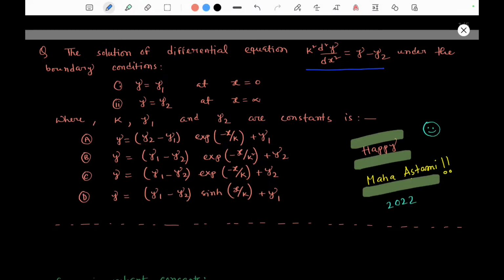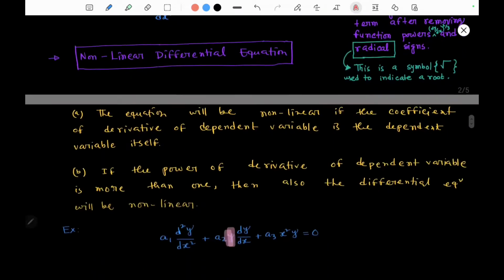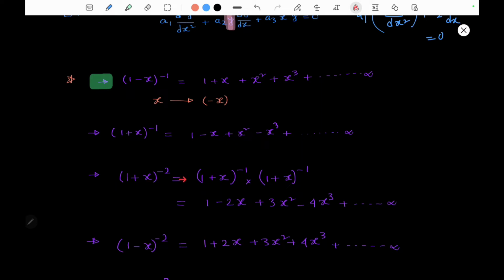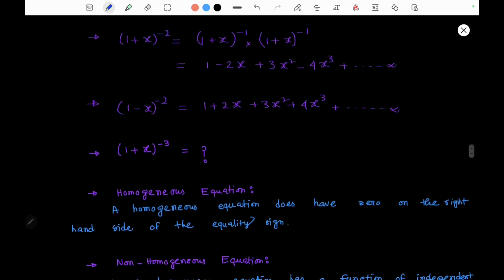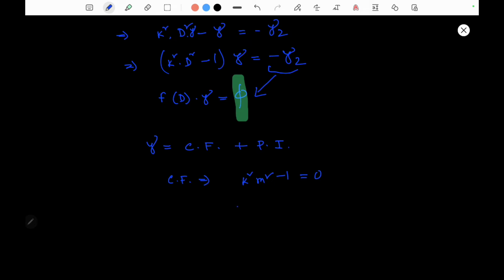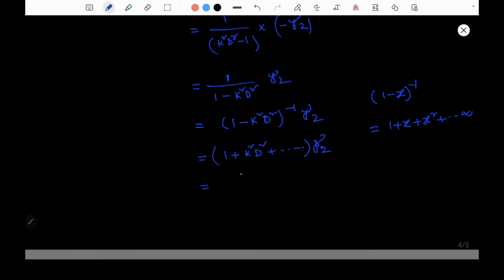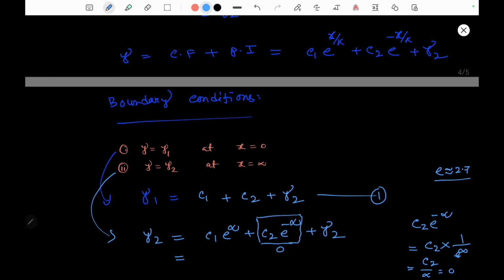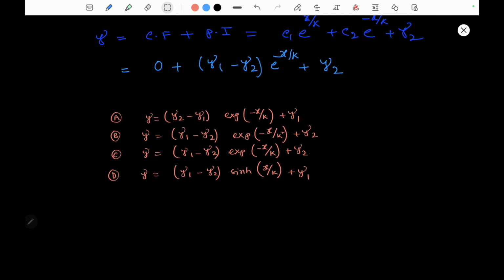💡Gate Differential Equations Q1 - The Solution of the differential equation....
Q1) The Solution of the differential equation k^2(d^2/dx^2)=y-y2 under the boundary conditions:

(i) y=y1 at x=0
(ii)y=y2 at x= infinite

where k, y1, y2 are constants is...

A) y= (y1-y2) exp(-x/k^2) +y2

B) y= (y2-y1) exp(-x/k) +y1

C) y= (y1-y2) sinh(x/k) +y1

D) y= (y1-y2) exp(-x/k) +y2

Right Ans: option C

Please check the video solution to get the 💡 of solution